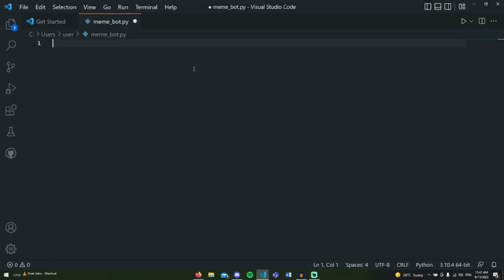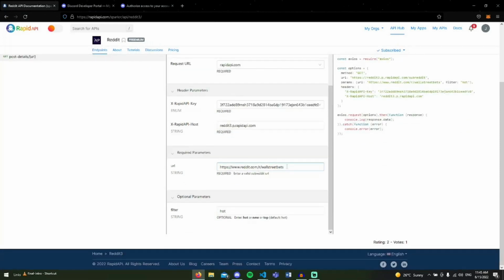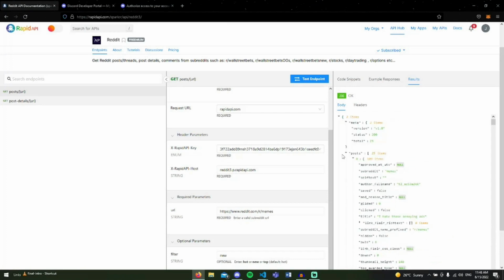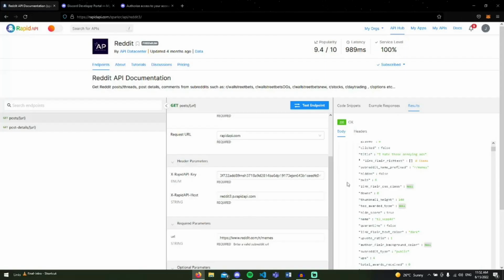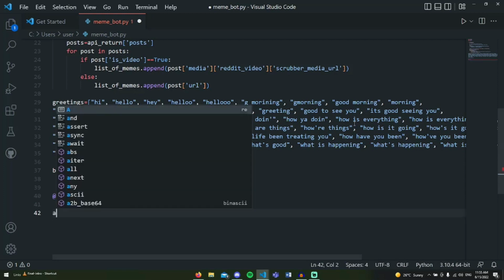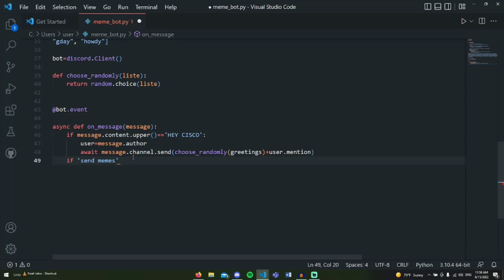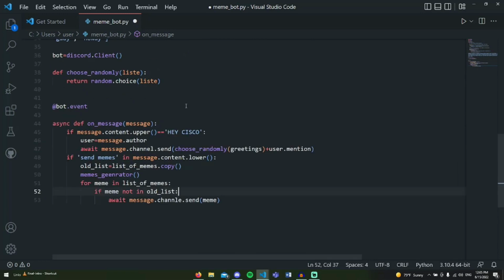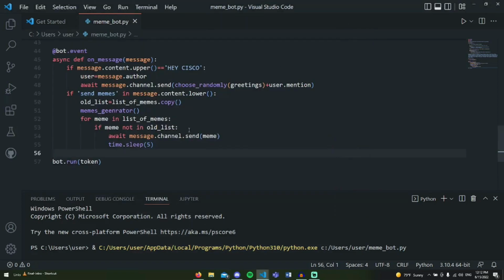How to Make a discord bot meme generator using Python